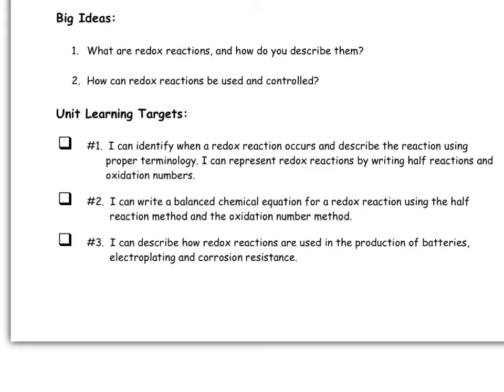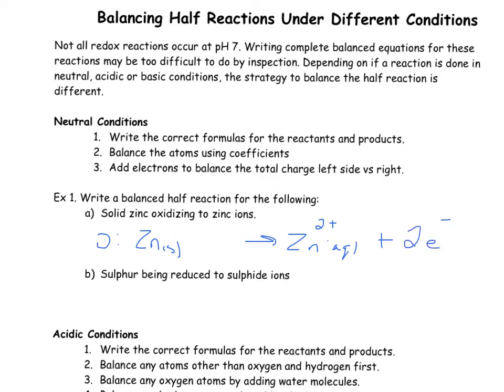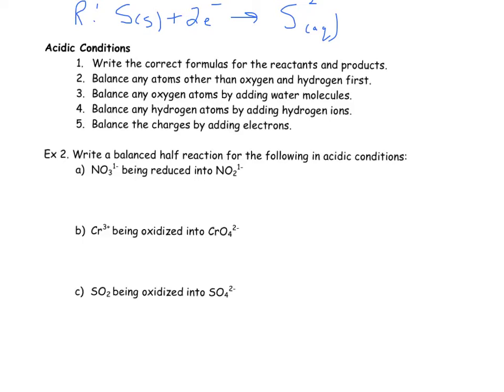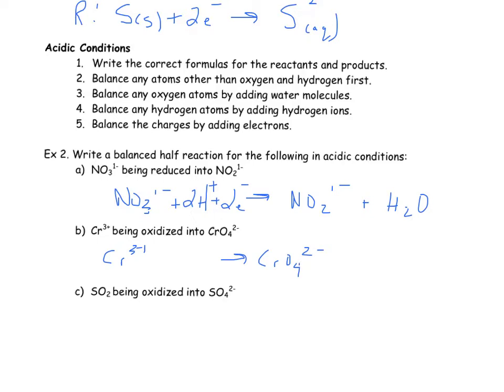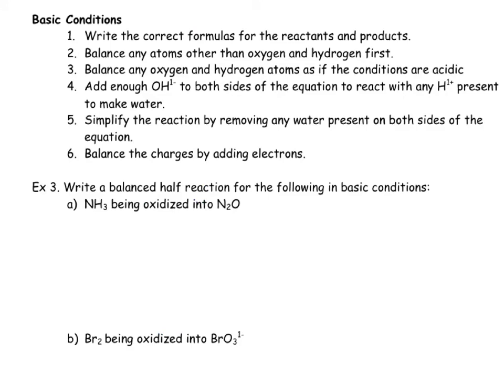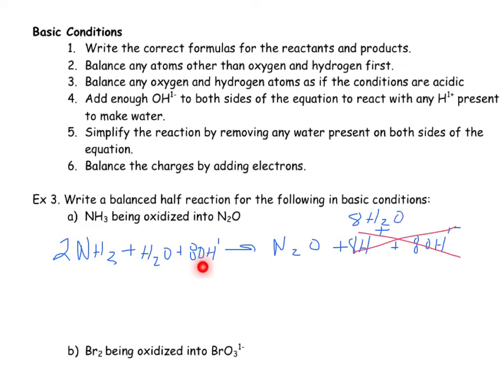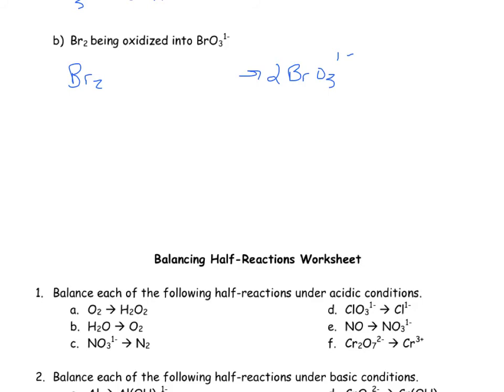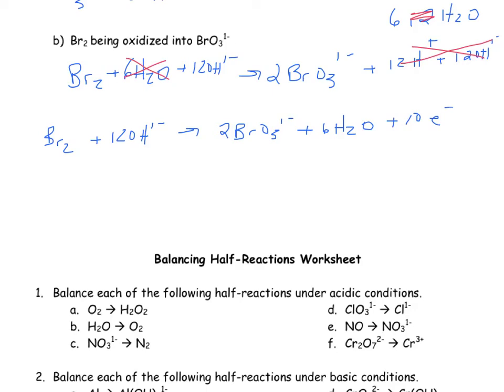Balancing Half Reactions